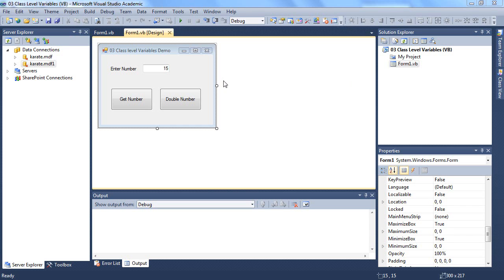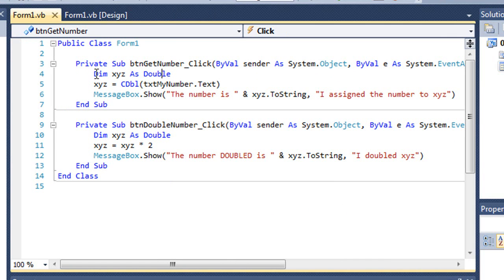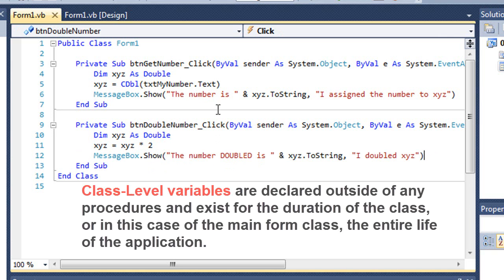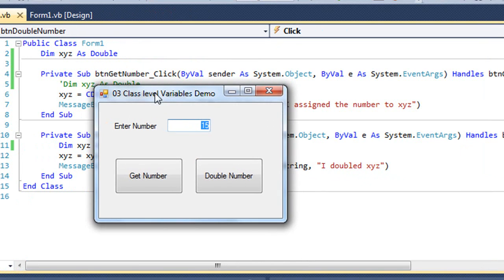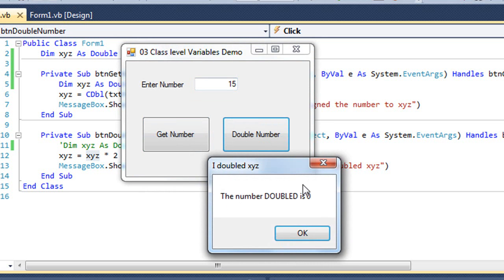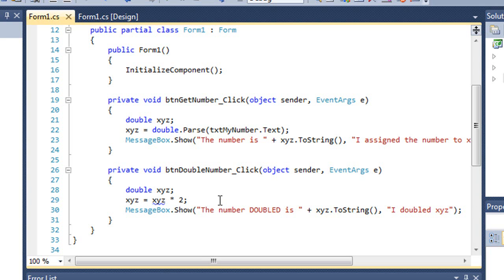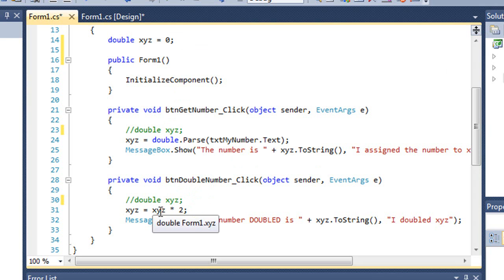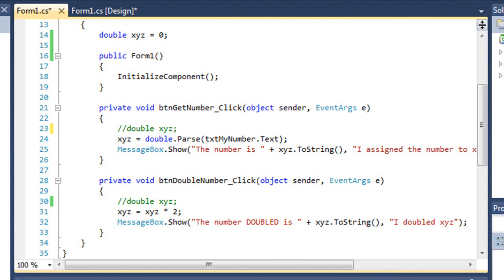04I Class Level Variables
Microsoft Programming Lab-Based Learning class at South Mountain Community College: Unit4  Video 9 -- Class-Level Variables [Class-level vs. Local variables; How to declare and use in VB and then in C#] Instructor: Stephen F. Hustedde